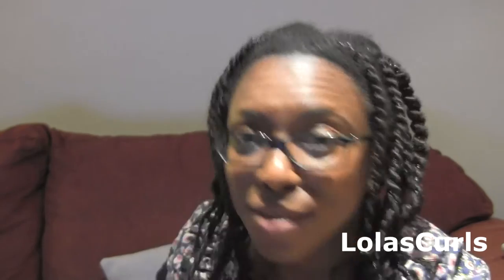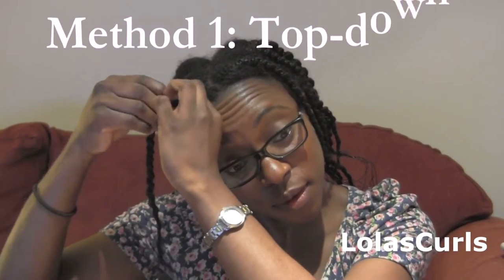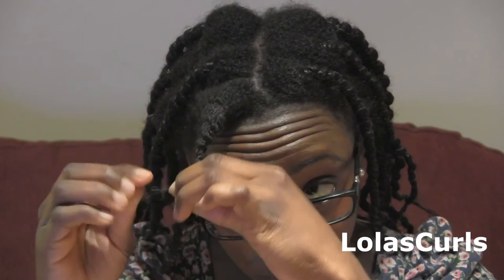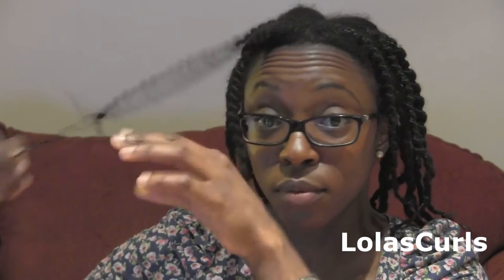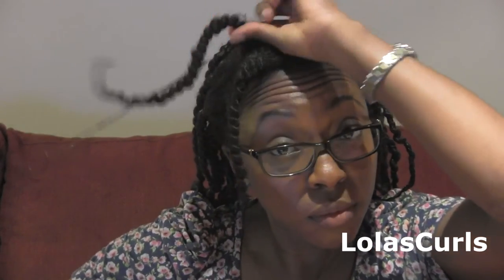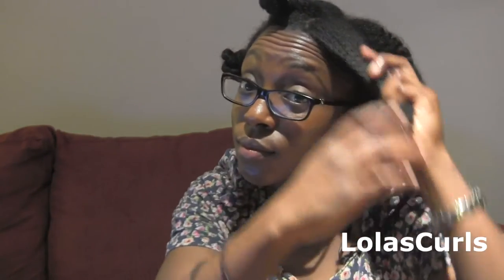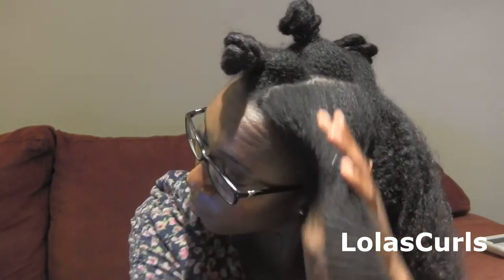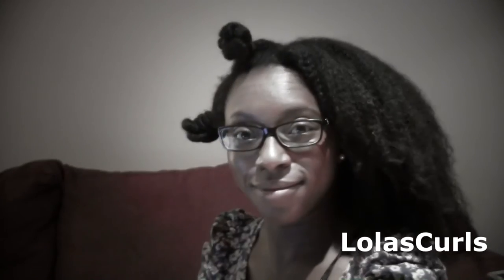Natural Hair | African Threading take-down for stretching 4a/4b hair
Read me!
Read Me!

Here's the takedown portion of this tutorial. I find my hair is very dry no matter how much I slather on product whilst putting on the thread (whether plastic or cotton thread material). How do you combat this?